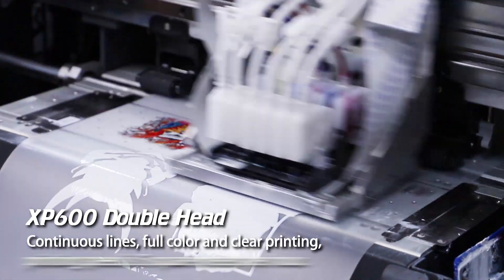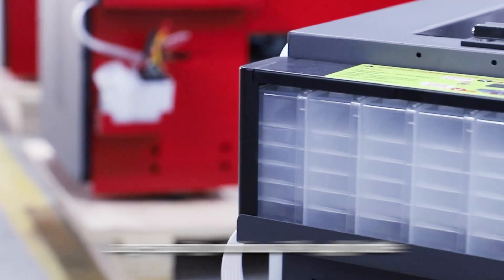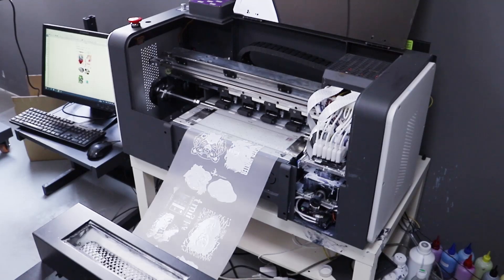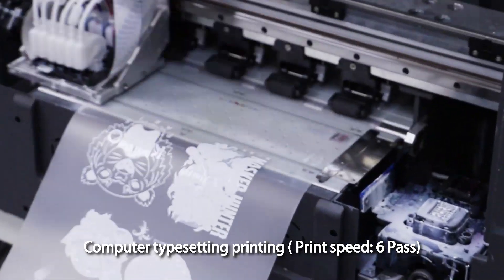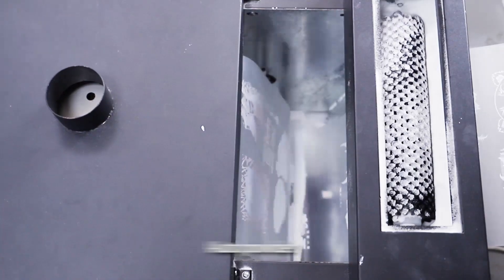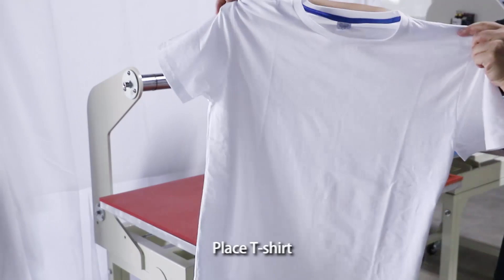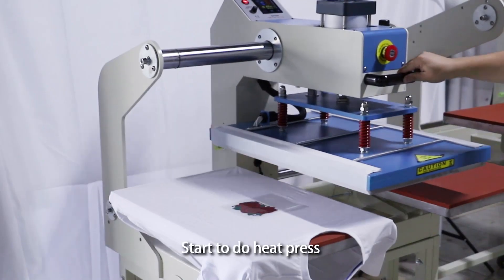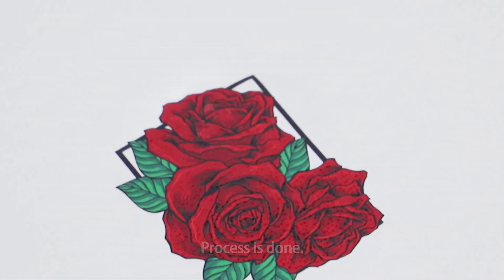Economic A3+ 35CM XP600 double print head DTF printer with dryer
Details of A3 size DTF printer:
1.Printing width---for 35cm pet film
2.Double print head XP600
3.The printing speed is 3-4 m2/h
4.With senyang board
5.With White ink pump motor stirring system,prevent white ink from setting
6.mainboard--use senyang board
7.Rayway guide---Taiwan shangyin rayway guide,use aluminum material,the whole guide rail is integrated
8.Motor---Use Reiser servo motor,high precision, not easy to lose step
9.With double air suction device